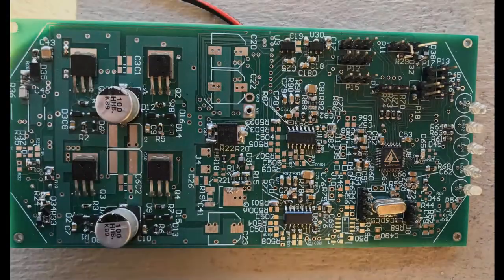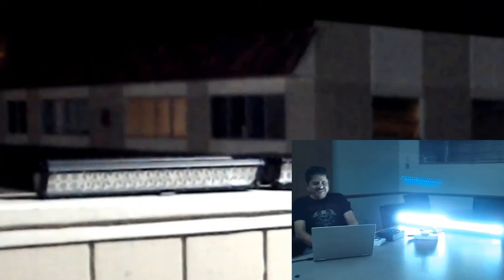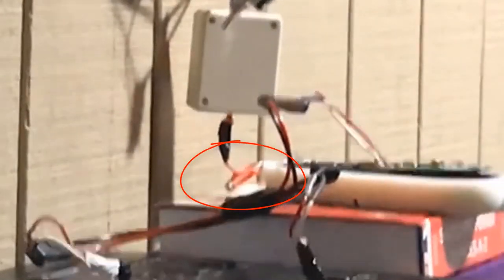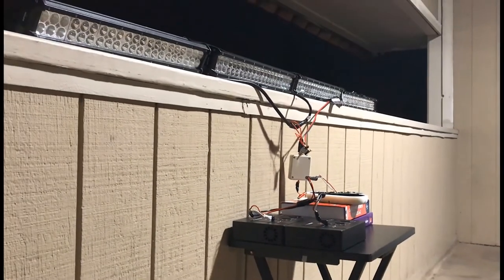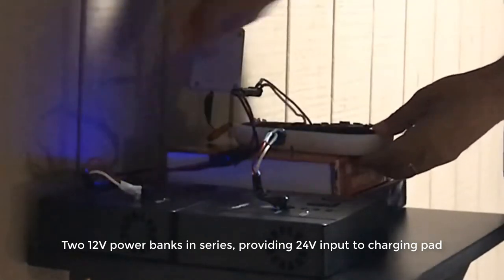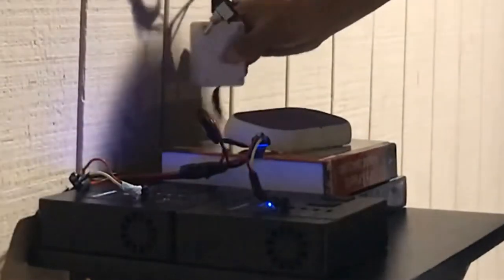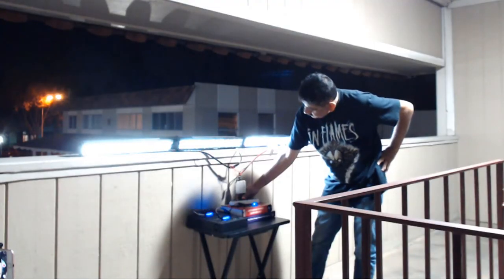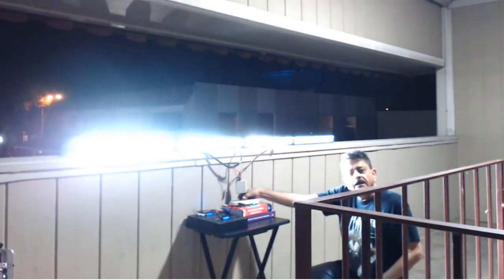Much higher power from same tiny coils and new PCB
About 300W... the science behind resonance starts to unfold.